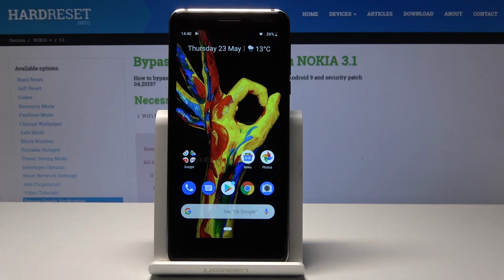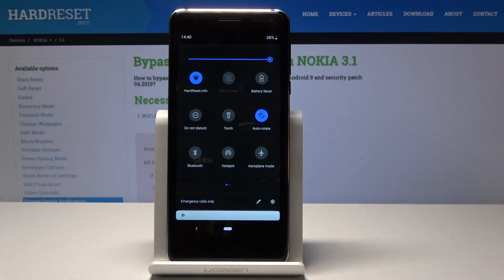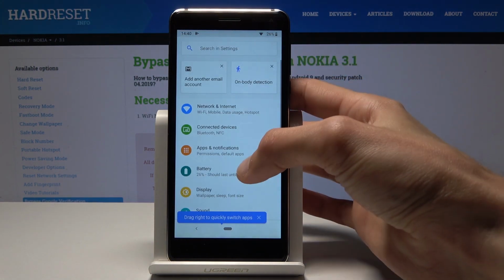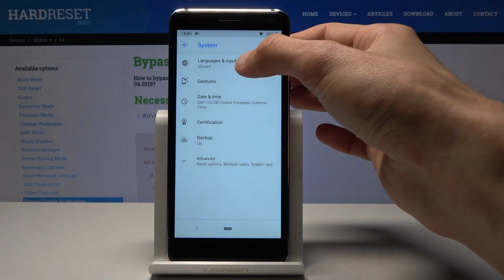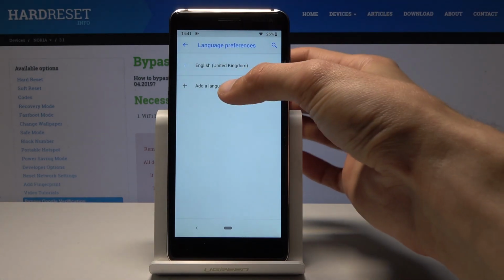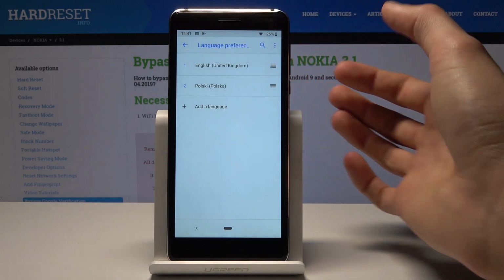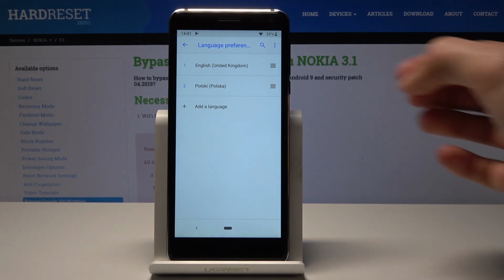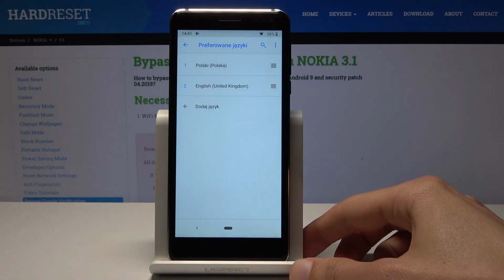How to Change Language in NOKIA 3.1 - List of Languages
Are you looking for the list of available languages in your Nokia device? Check out the presented video tutorial to get into language settings and set up your desired language. This is such an amazing idea if you are learning the additional language. Take a look at this quick and easy way of updating language in your NOKIA 3.1.

How to set up a language in NOKIA 3.1? How to change a language in NOKIA 3.1? How to update language in NOKIA 3.1? How to find list of languages in NOKIA 3.1?